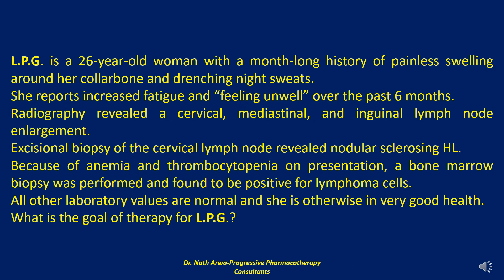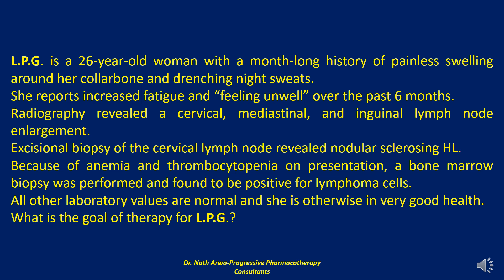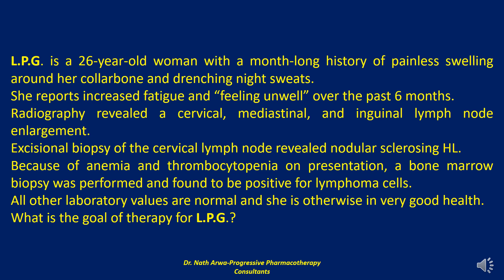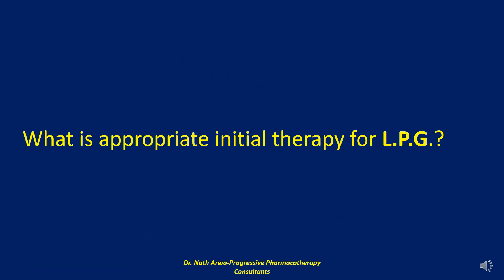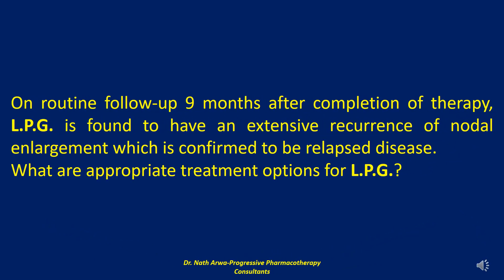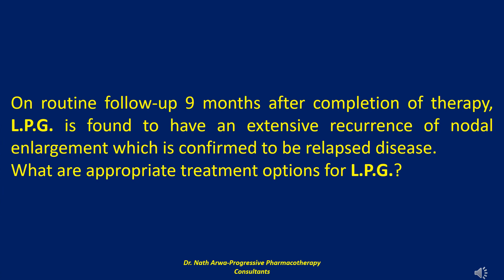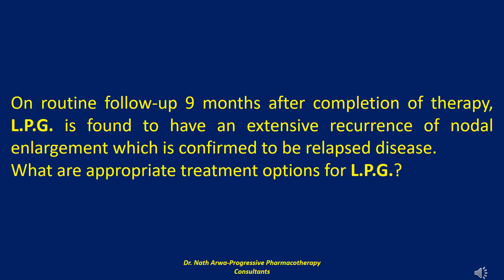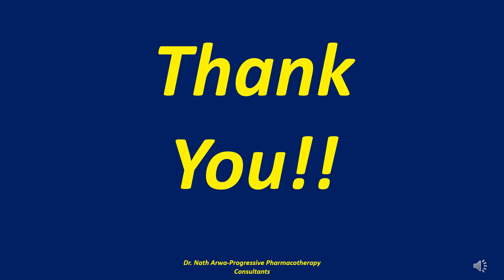Adult Hematologic Malignancies Pt 469